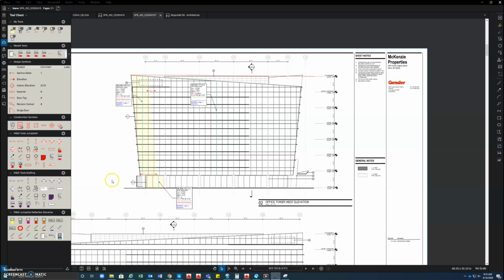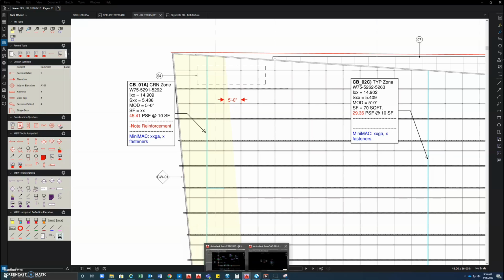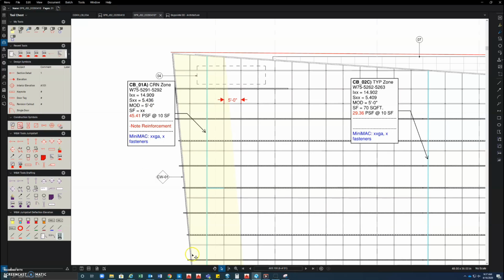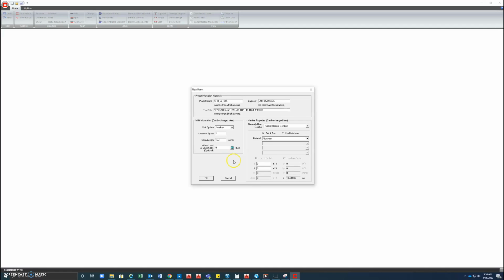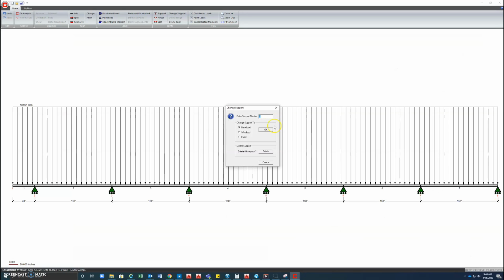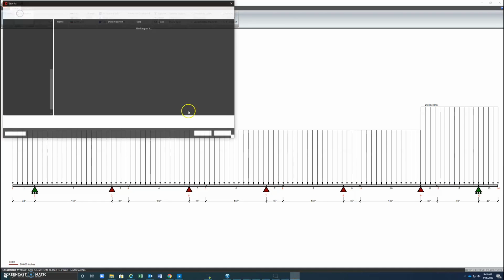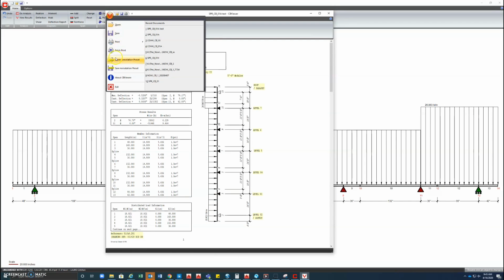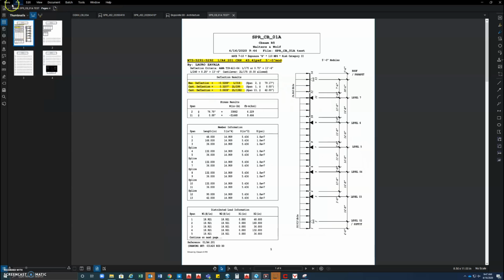JS2 CBeam Analysis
In this video I go through a standard deflection analysis using C-Beam.

Quick tip: For allowable deflection of a span use the following formulas per AAMA TIR-A11-04:
L/175 or 0.75"  (spans less than 13'-6")
L/240 + 0.25"  (spans greater than13'-6")  Cantilever: 2L/175

Deflection Elevation: 00:21
Section Properties: 01:15
CBeam Setup: 02:09
Editing Spans: 03:20
Adding Anchors: 04:00
Adding Stack Joint: 04:30
Parapet Windload: 04:56
Results/Annotation Presets: 05:30
Highlight Values: 06:37
Adding Support: 07:50